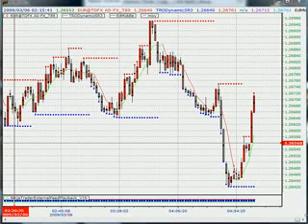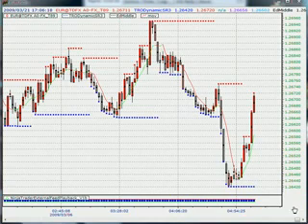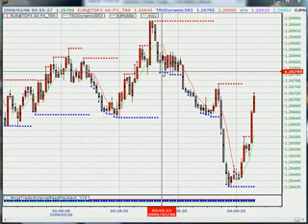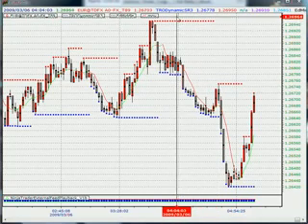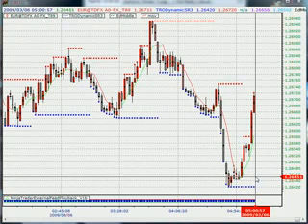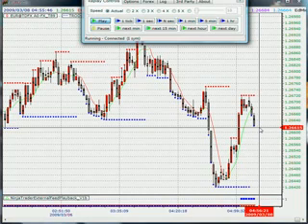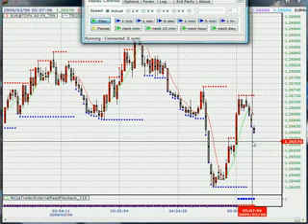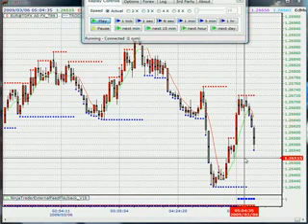Lord Tedders 3LL Setup